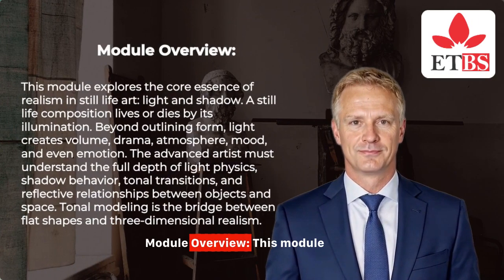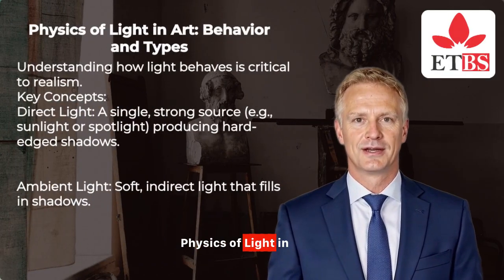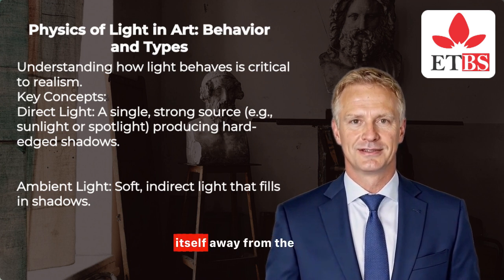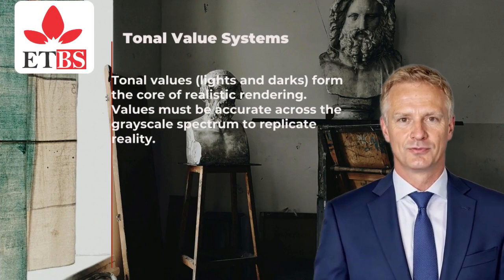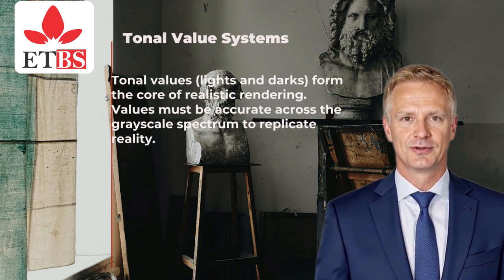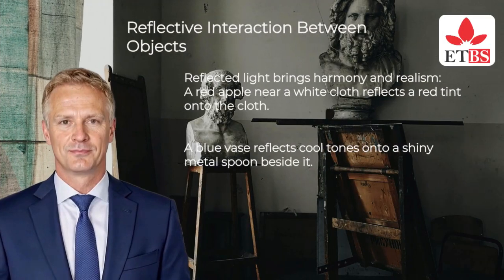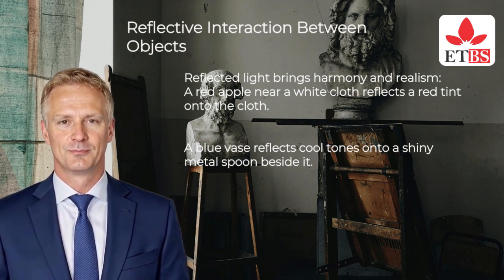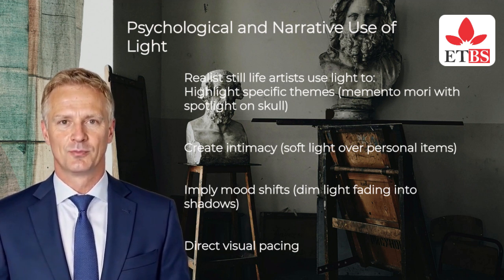Still Life and Realism Art Techniques Module 7 Advanced Techniques in Light, Shadow, and Tonal Mode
Module Overview:
This module explores the core essence of realism in still life art: light and shadow. A still life composition lives or dies by its illumination. Beyond outlining form, light creates volume, drama, atmosphere, mood, and even emotion. The advanced artist must understand the full depth of light physics, shadow behavior, tonal transitions, and reflective relationships between objects and space. Tonal modeling is the bridge between flat shapes and three-dimensional realism.
Module 7 is designed to expand your technical capacity to interpret, analyze, and render realistic light on varied surface types, materials, and environments. This is a technical and philosophical mastery level of still life design, where the intangible properties of illumination become the narrative itself.